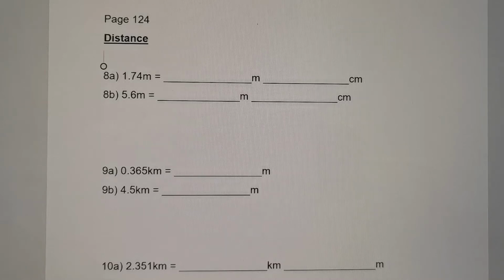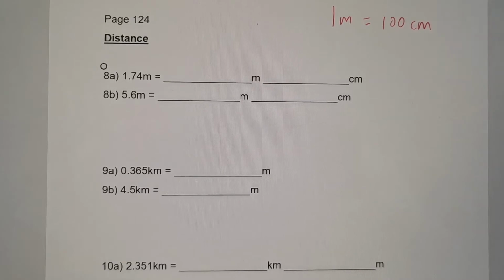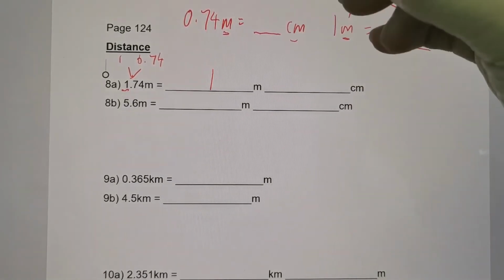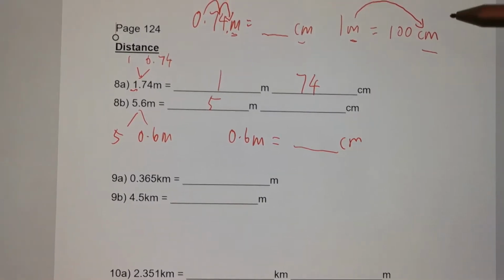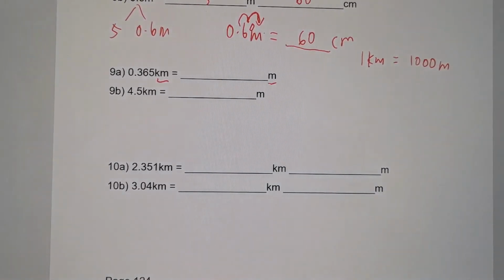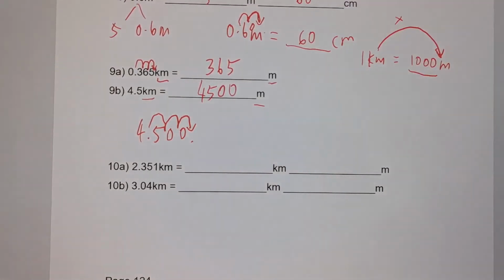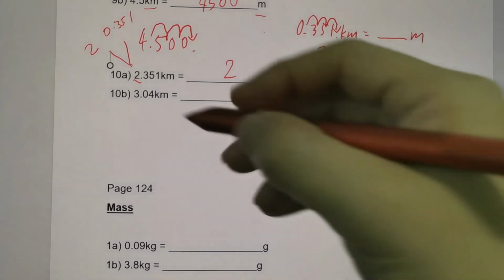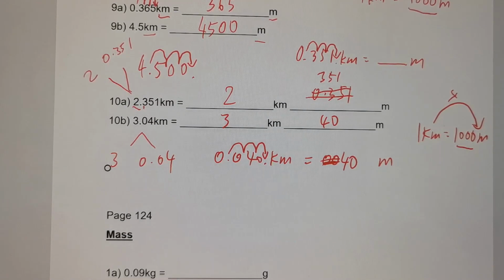P5 Math - Measurement conversion video 1 of 2